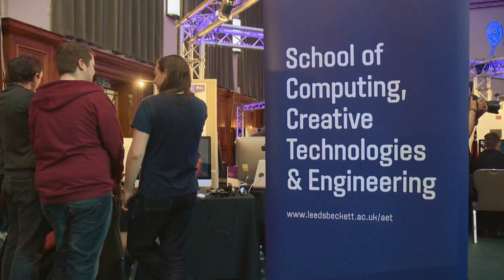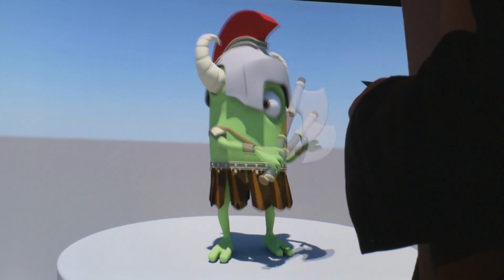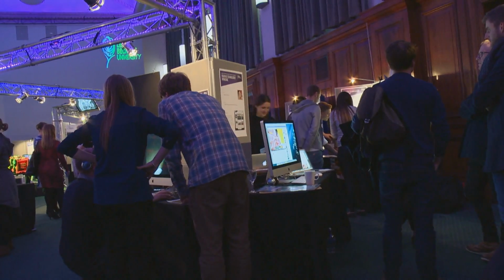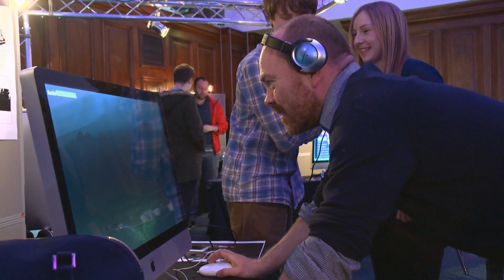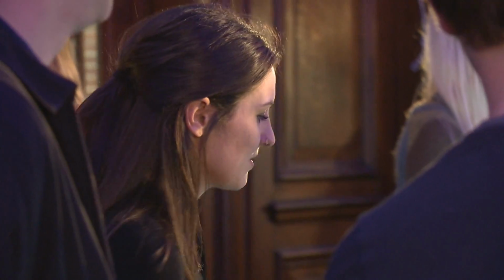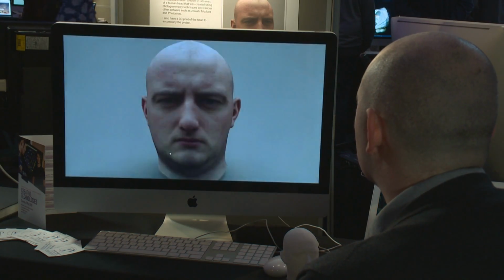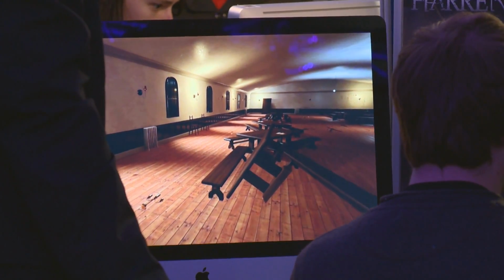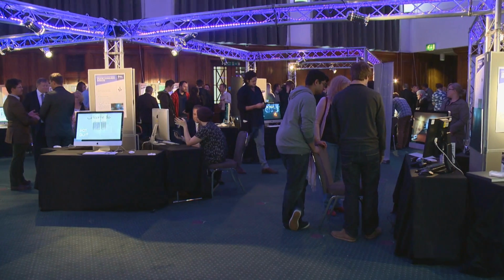Creative Technologies Showcase 2015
This year, our Creative Technologies showcase was more spectacular than ever. Final year students from Computer Animation & Visual Effects, Games Design, Creative Media Technology, Photographic Journalism and Broadcast Media Technologies courses showcased a visually dazzling array of projects - everything from feminist underwear to a documentary on the British black metal scene.
On Tuesday 4 May the general public were invited to come along to view students’ projects in the Great Hall, James Graham, Headingley Campus. This was followed by a VIP event with a keynote speech from Mark Robinson, Creative Director at ITV production company Shiver.